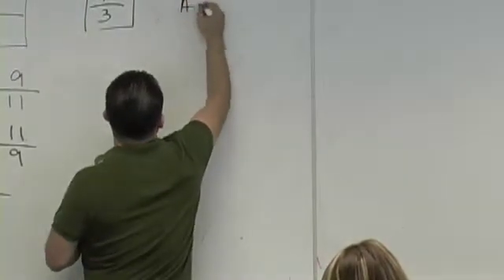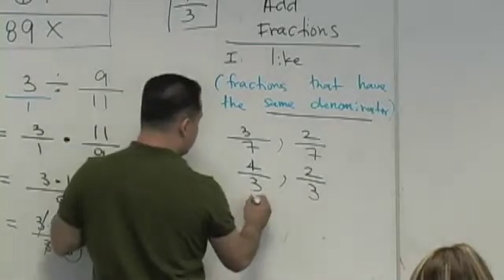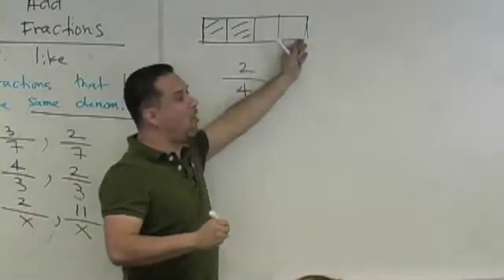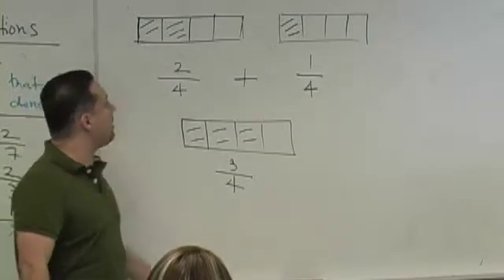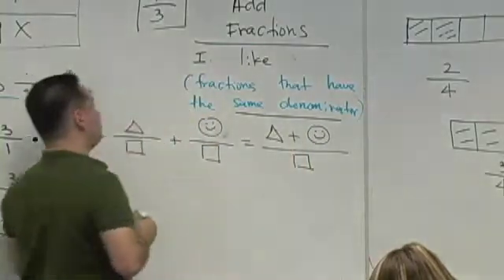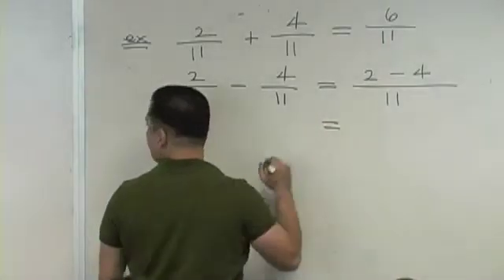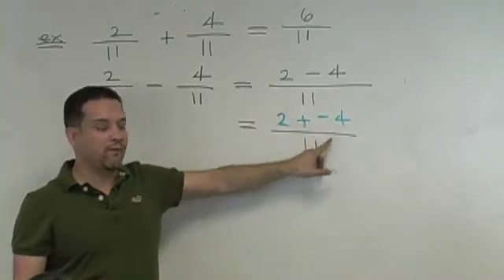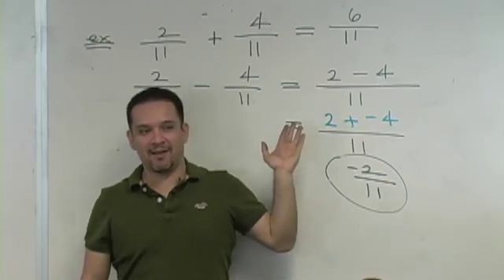Algebra Lecture 2 (part 1).mov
Elementary Algebra- Review Adding Fractions, Subtracting Fractions.
East Los Angeles College, Daniel Judge, Spring 2010